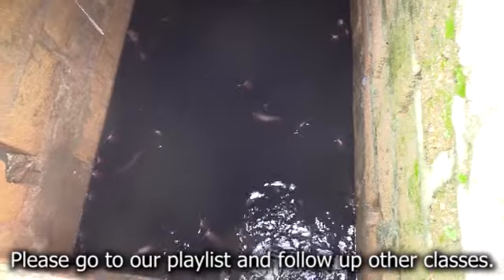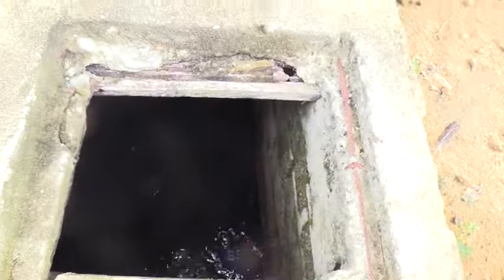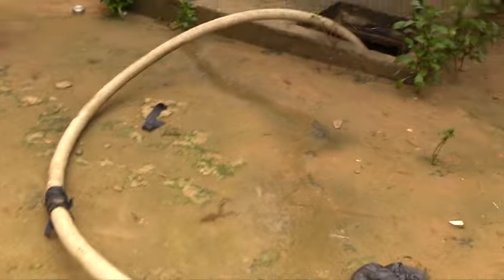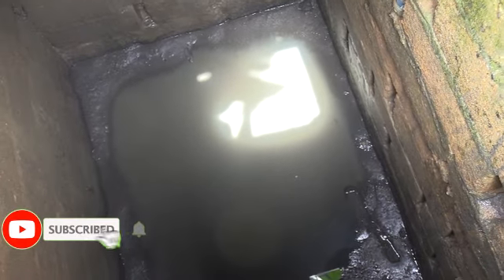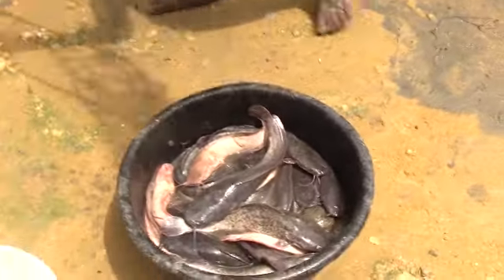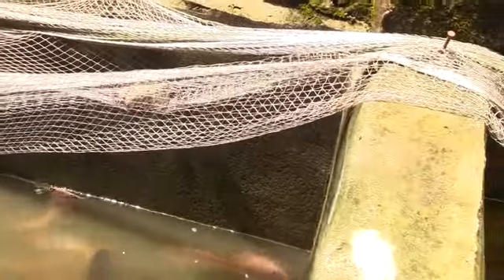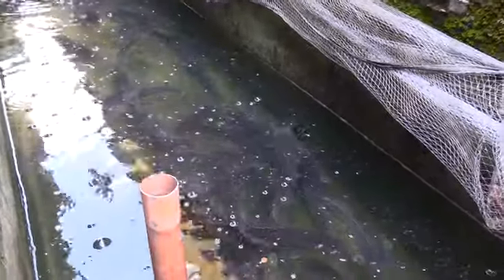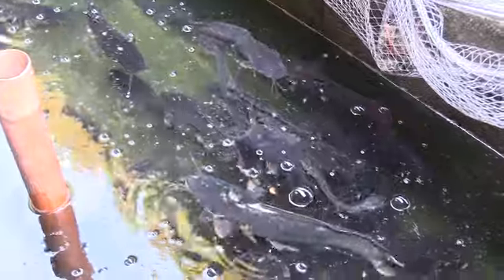How to remove fish from earthen pond | rescue and treatment | complete fishery course | episode 49